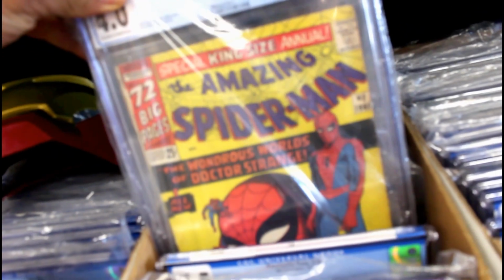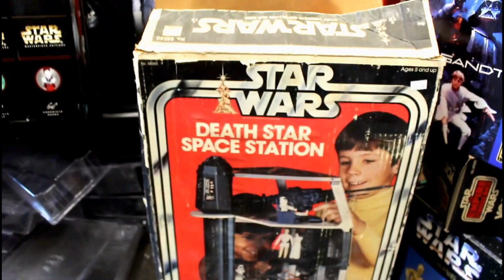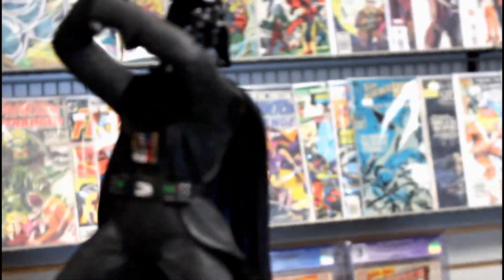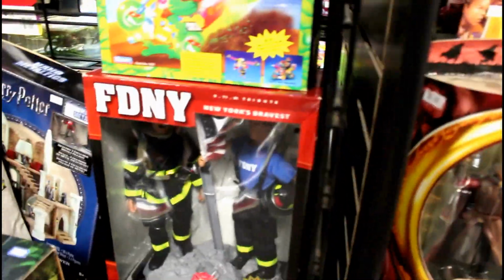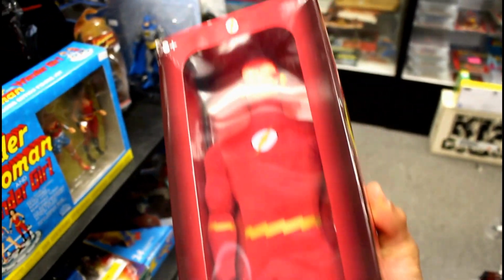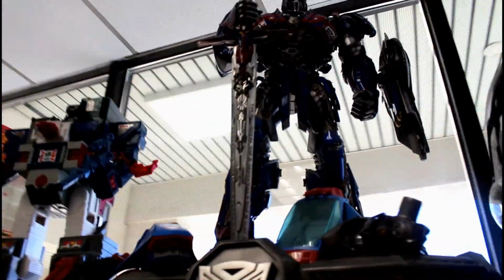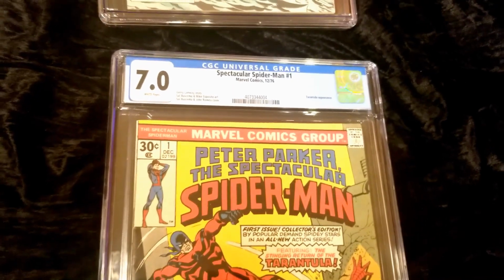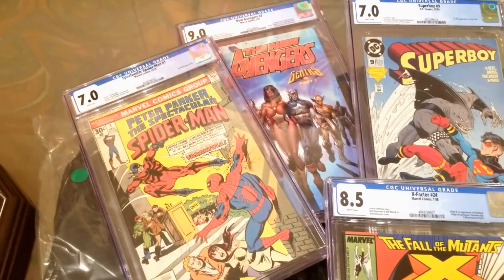Lost in Time Vintage Toy Store Tour | Part 2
Lost In Time Toy Store is Fulton, Maryland, inside the Cherry Tree Center
Address: 11200 Scaggsville Rd #105, Laurel, MD 20723
Many words come to mind to describe this store but FUN is one that stands out the most. Its more than Toy Store its pop culture and some nostalgia at best with key comics, vintage video games and consoles  notebooks of sports cards classic rock LP's & Albums... need I say more?

Lost in Time Toy Store caters to everyone with a giant store with toys around and in every corner.